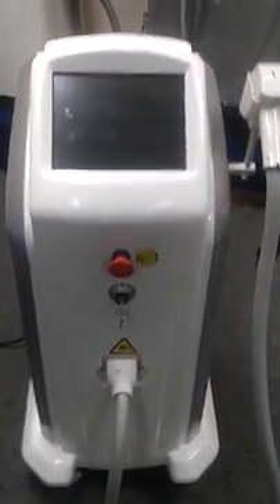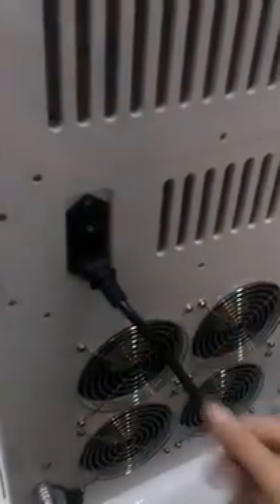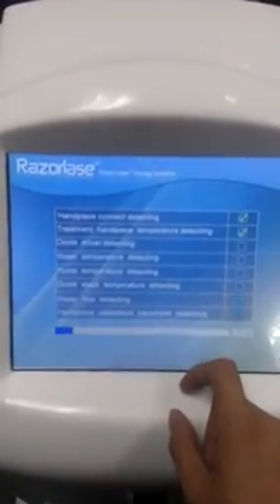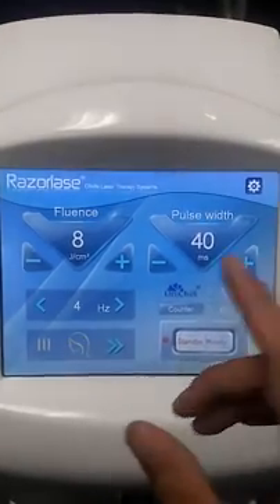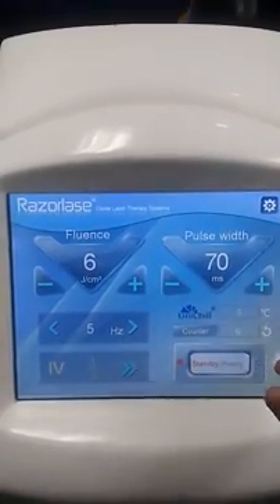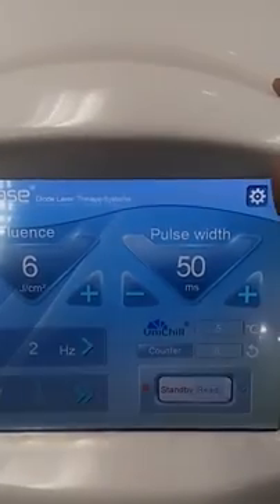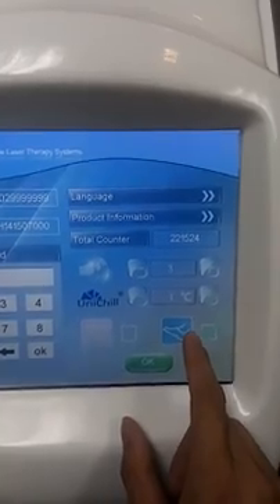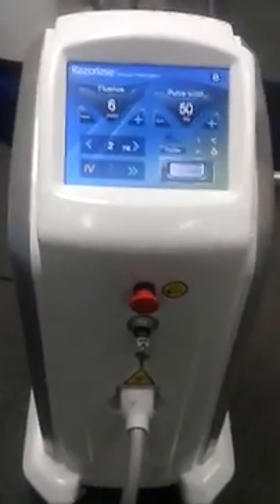Diode 808nm laser hair removal introduction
Razorlase Diode laser